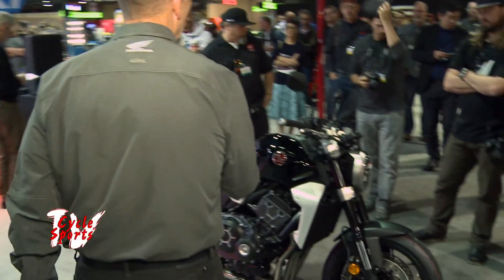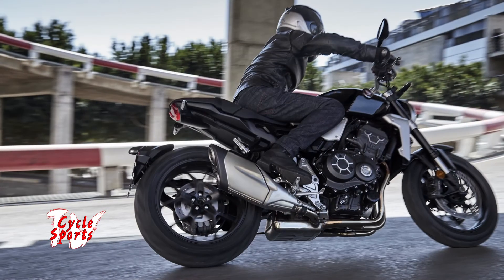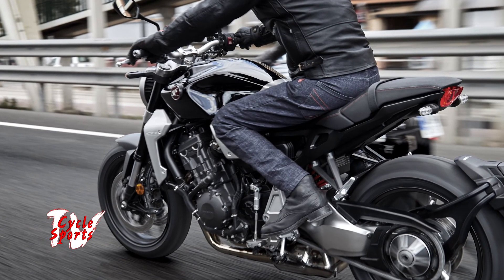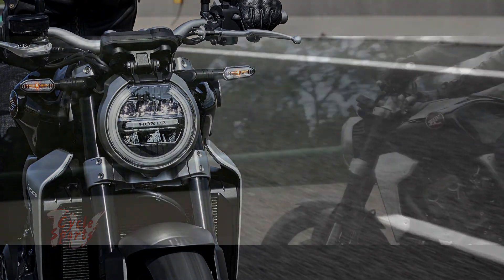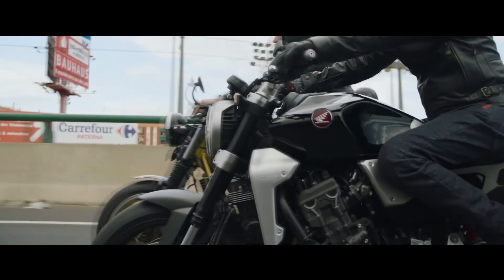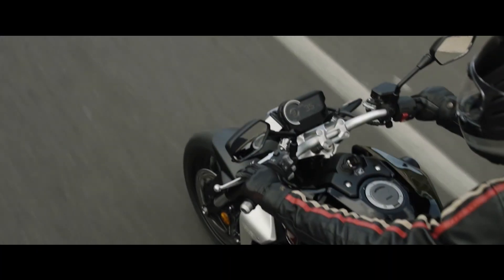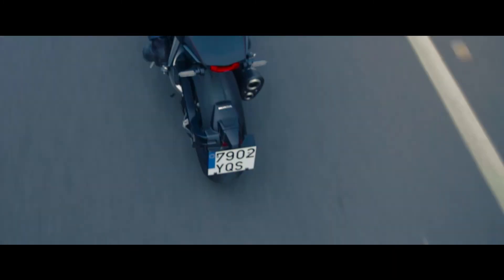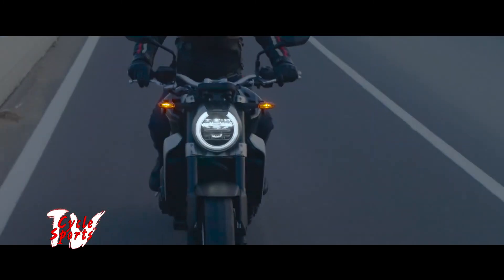2018 Honda CB1000R-Long Beach Motorcycle Show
At this year's Progressive International Motorcycle Show, Honda unveiled it's all new, Neo classic cafe CB1000R.  The long list of improvements go beyond the body work.  Check it out!